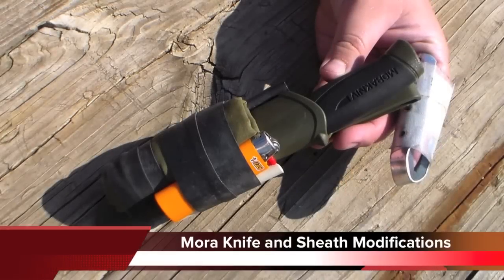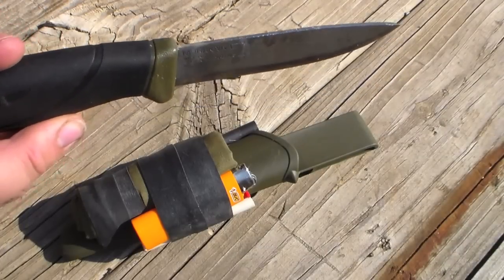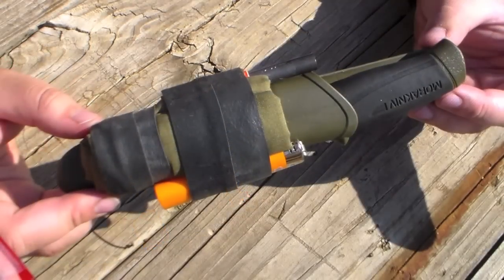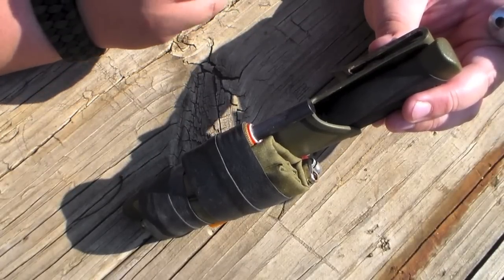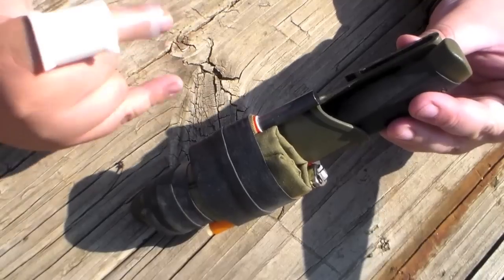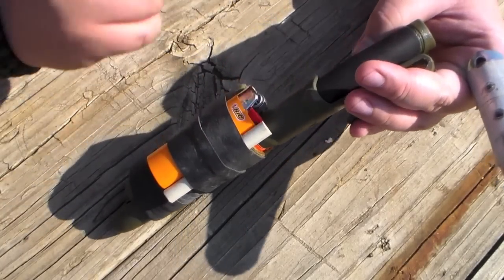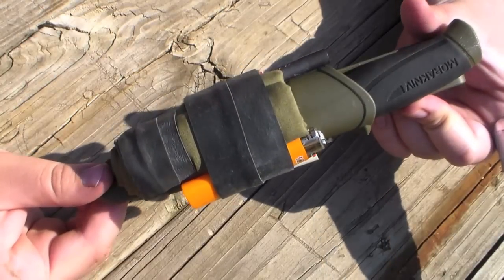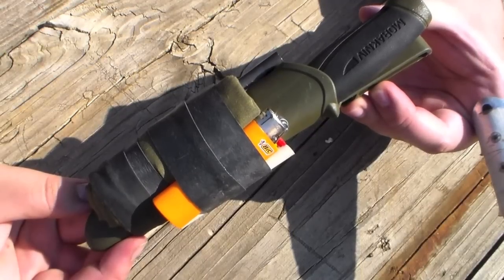Mora Knife and Sheath Modifications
In this video I show you the modifications I made to my Mora knife and sheath.
Knife mods:
1) I ground the spine to a 90 degree angle so that it can strike a firesteel (i.e., ferro rod); and
2) I ground the clip point into a drop point.
Sheath mods:
1) I ground the clip of the sheath down to insert it into MOLLE webbing;
2) I added duct tape;
3) I attached a ferro rod holder fashioned from a dry-erase marker shaft;
4) I wrapped it in paracord; and
5) I fastened a bandana, lighter, and ceramic sharpening rod to the sheath using ranger bands.